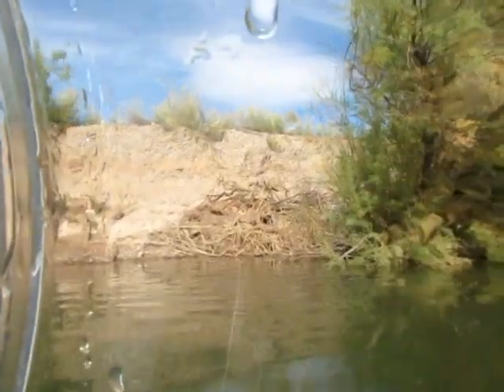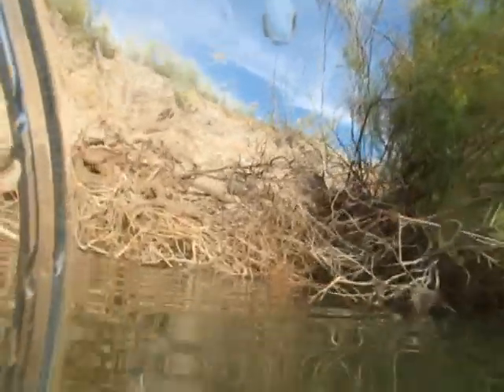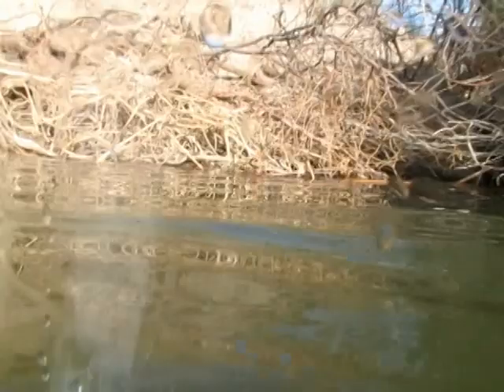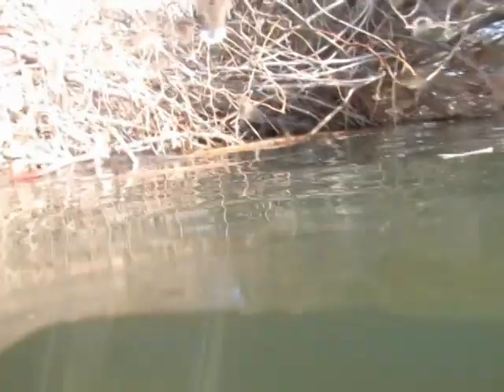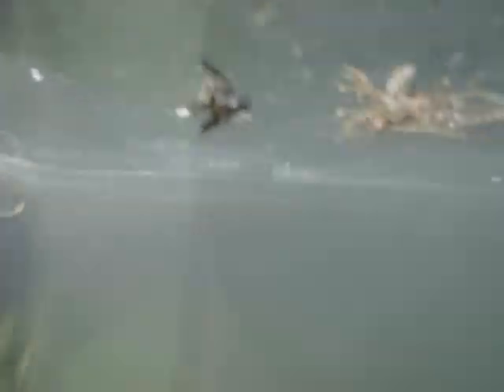Flathead Catfish Filmed Underwater!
I made this video using the underwater camera housing that I created in my previous video. I was overall pleased with the outcome of my invention. I was amazed at what I was able to catch on video that I could not see when it was right in front of my face. To learn more about us please visit our